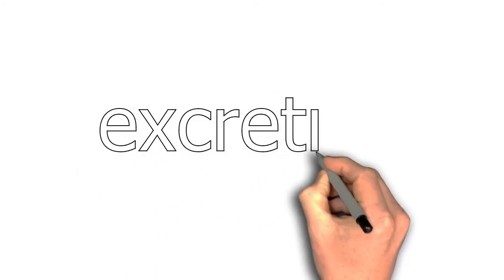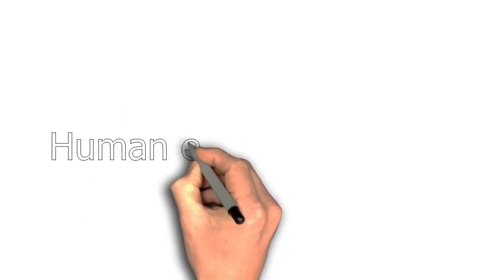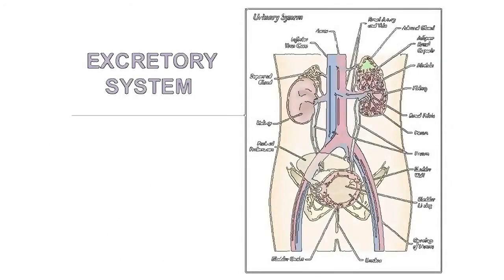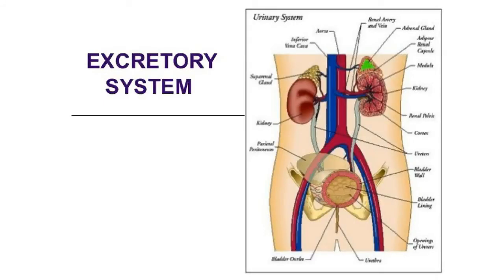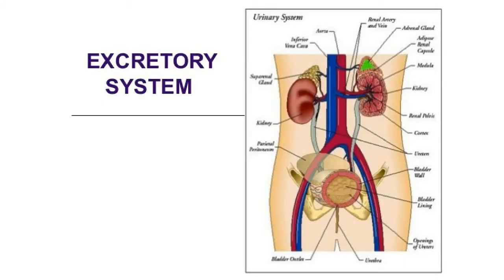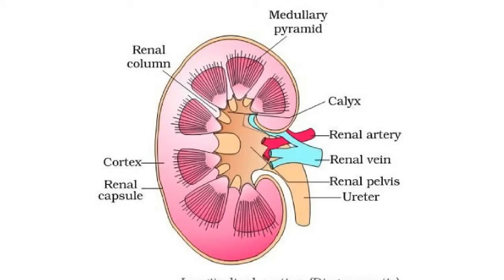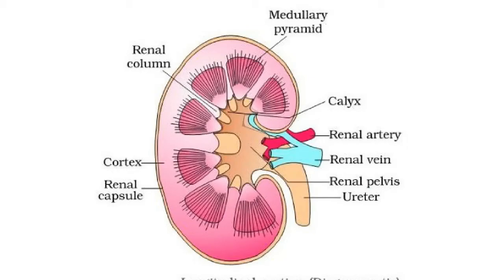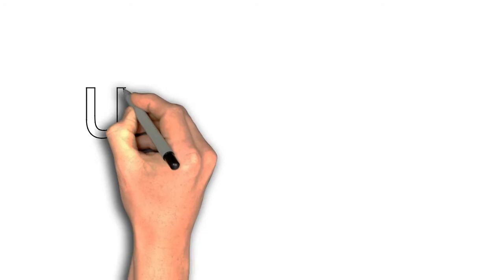The Excretory System Episode 1